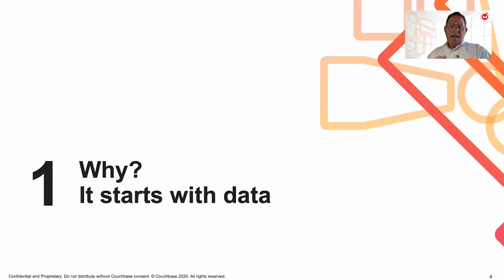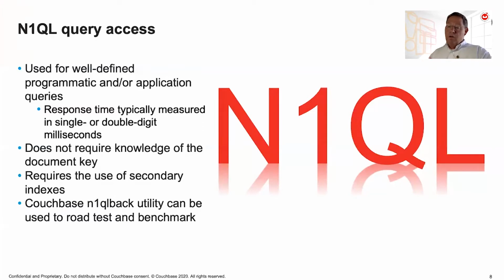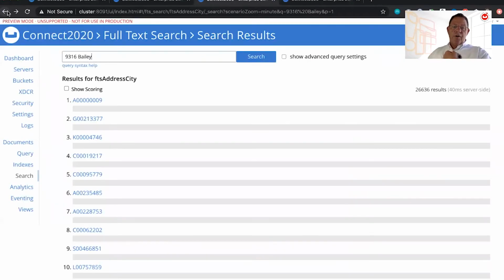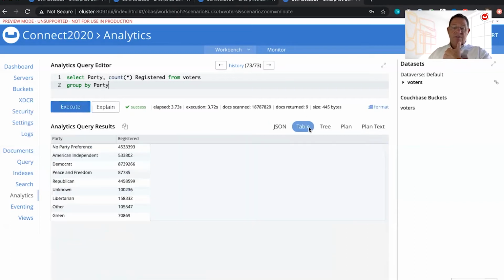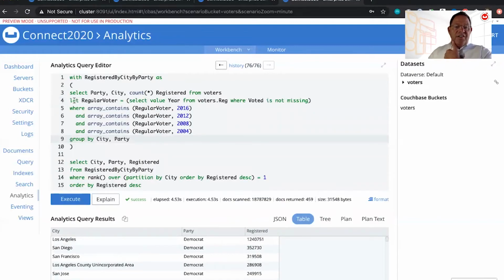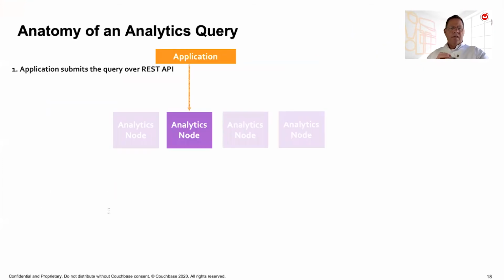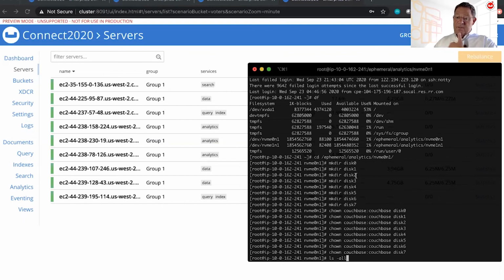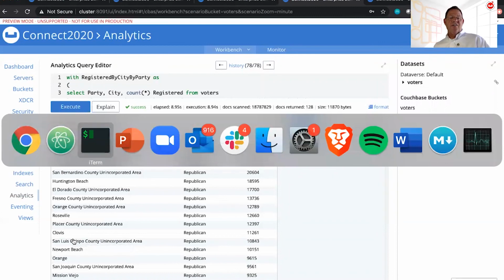Couchbase Analytics – Why, Which, How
The Couchbase Analytics Service provides you with the means to support your team's unpredictable ad hoc query needs while still maintaining the workload isolation that your operational systems demand – all in real time and without any need for ETL processes or delays. What’s not to love about that? This session will explore which applications and queries are best suited for the Analytics Service, and it will explain how you can configure the Analytics Service to get the most out of it.